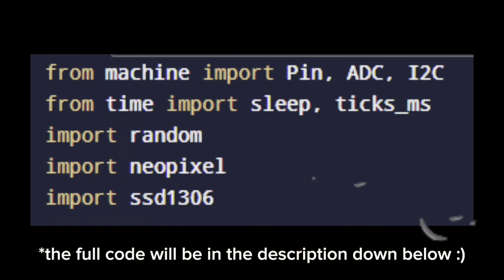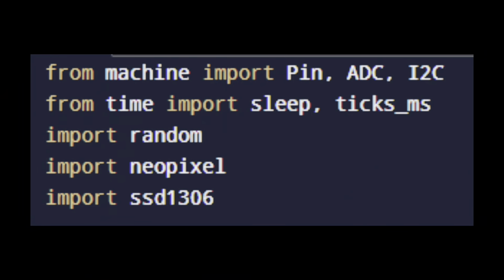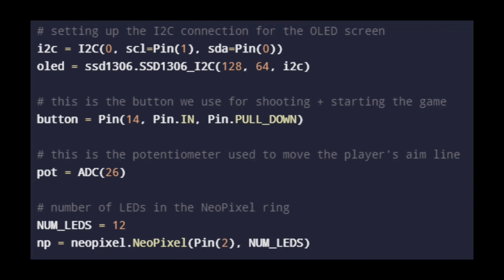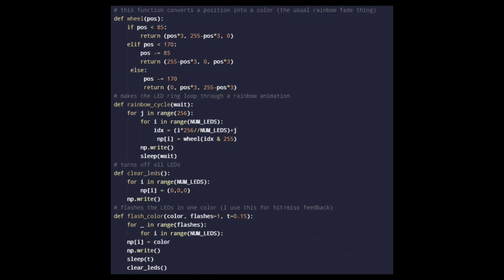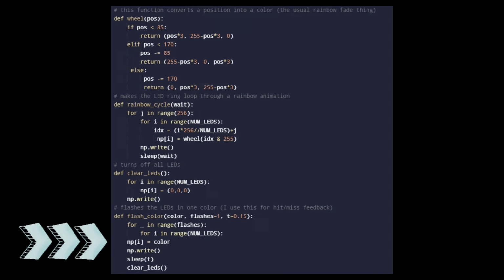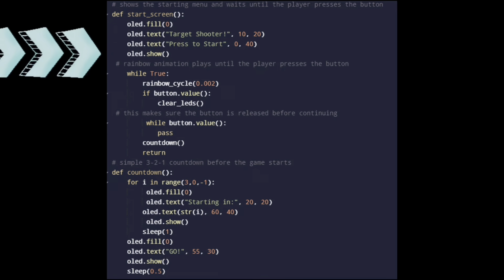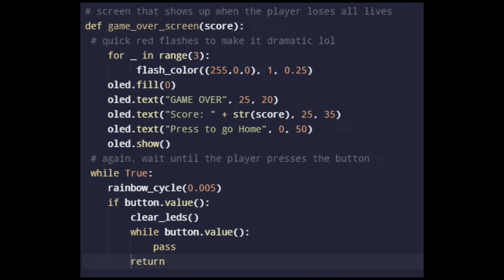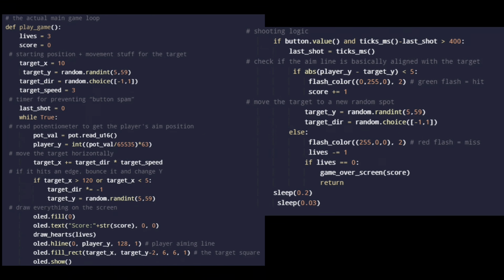Building a Target Shooter Game with a Raspberry Pi Pico (Python & Electronics) - SAS 2026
In this video, I explain how I built a simple target shooter game using a Raspberry Pi Pico, Python (MicroPython), and basic electronic components. This project was my first Python-based hardware project, and it helped me understand how software and electronics work together to create an interactive system.

The game uses a potentiometer as an aiming control, a button for shooting and navigation, an OLED screen to display the game, and a NeoPixel LED ring to provide visual feedback. I walk through how each component is connected, which pins are used on the Raspberry Pi Pico, and how the code is structured to handle input, output, animation, and game logic.

This video is intended as an educational mini-lecture for anyone interested in learning embedded systems, Python programming, or electronics. My goal is to show that even simple projects can teach powerful concepts, and that learning one component at a time can make complex systems feel more approachable.

📄 Project Resources:
- Full Python code (PDF): file:///C:/Users/dewly/Downloads/annotated-Target%2520Shooter%2520Game.py.pdf

Sources / References
- Raspberry Pi Foundation. Raspberry Pi Pico Datasheet.
- Raspberry Pi Foundation. MicroPython Documentation.
- Adafruit Industries. NeoPixel Überguide.
- Adafruit Industries. SSD1306 OLED Display Guide.
- Python Software Foundation. Python Language Reference.